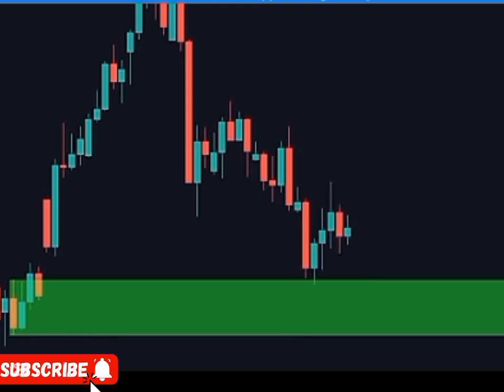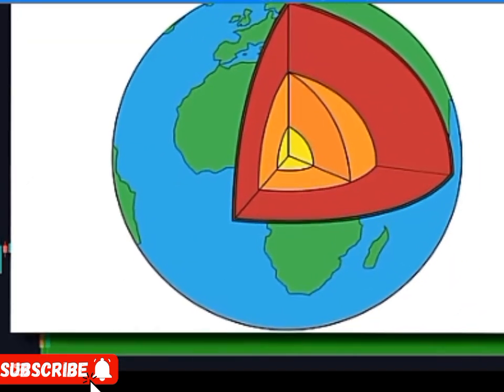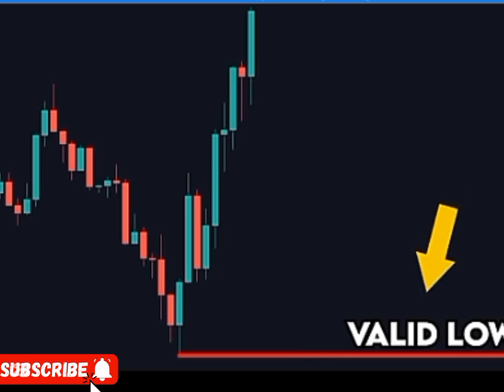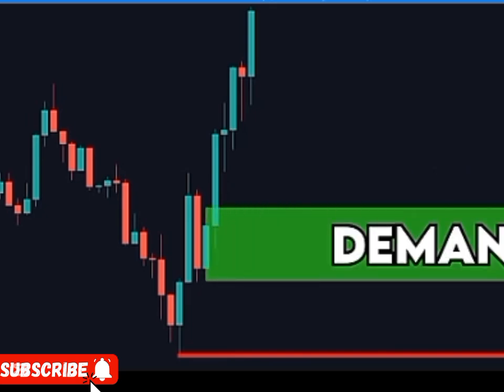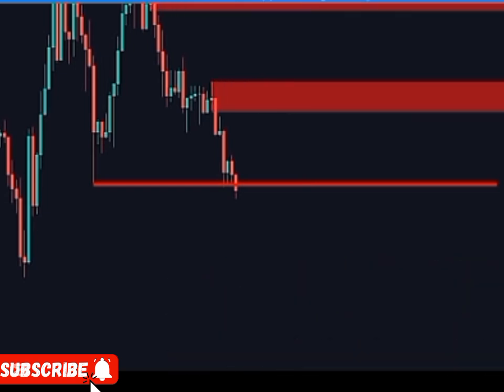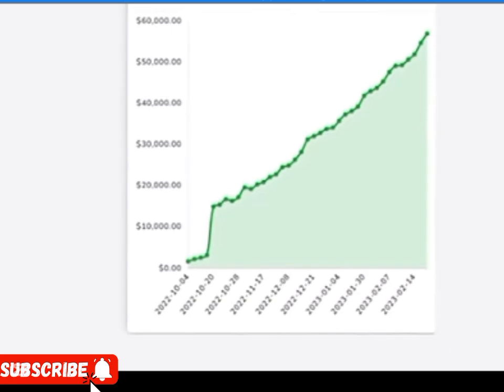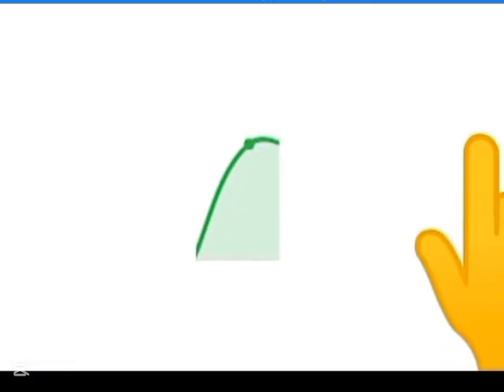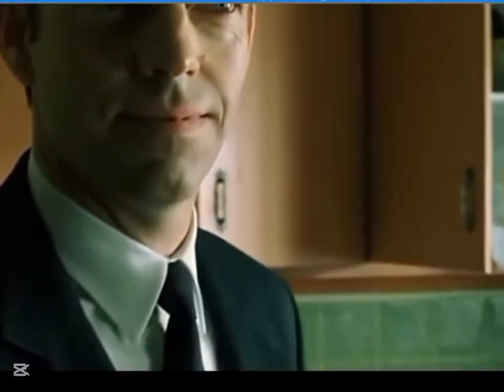Best Marking supply and demand zone Strategy